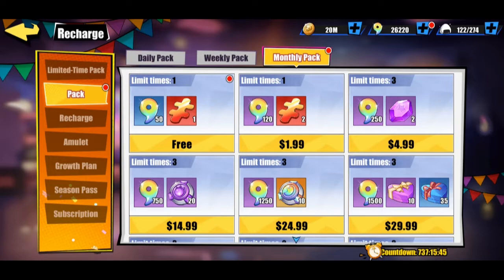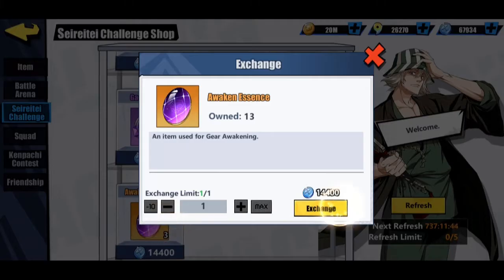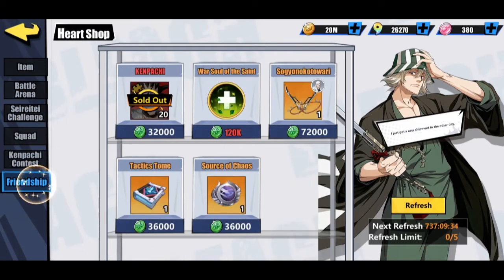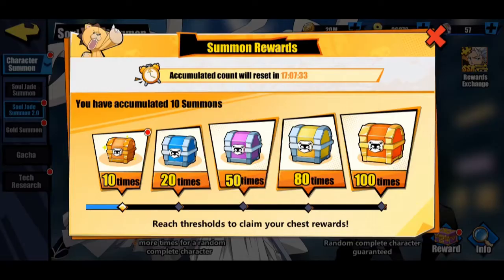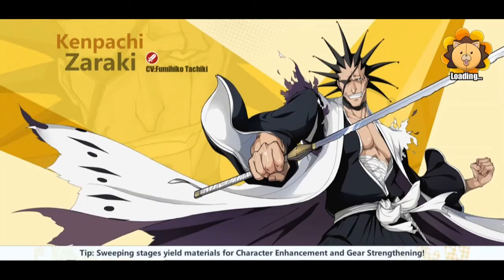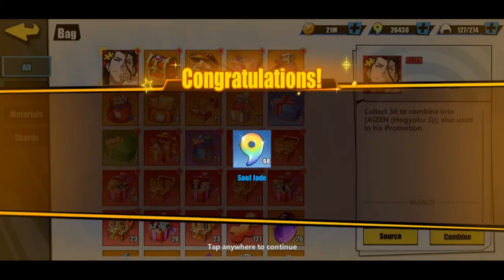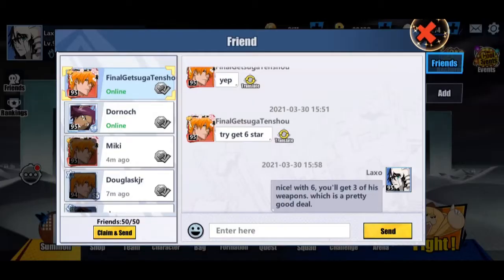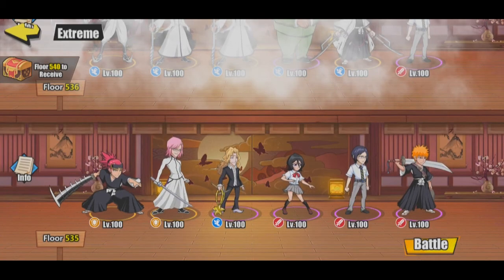Free to play, Omni Shards and Awaken Essence saving tips!!!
took me a couple days to make this one, sorry for the multiple cuts. ill have a few more videos im working on at the moment too!